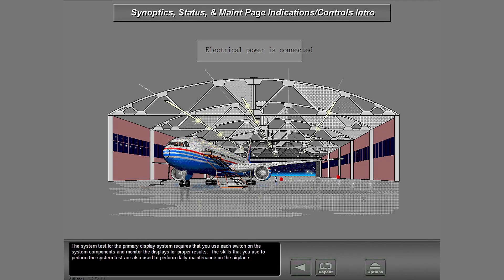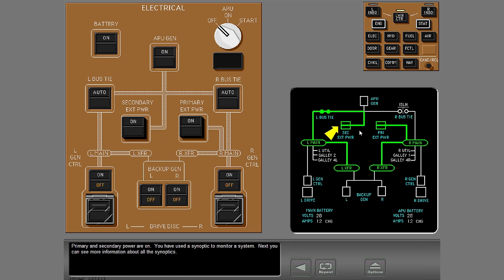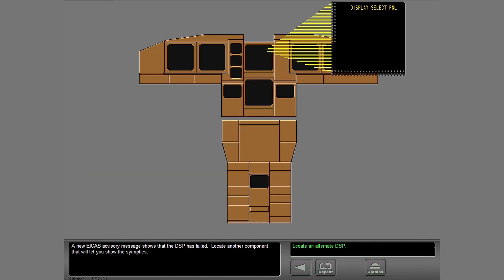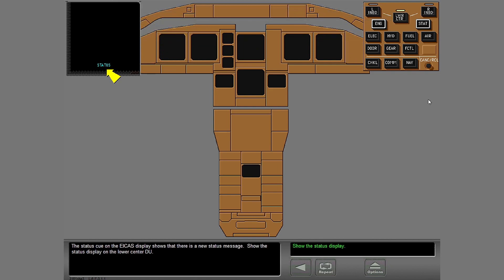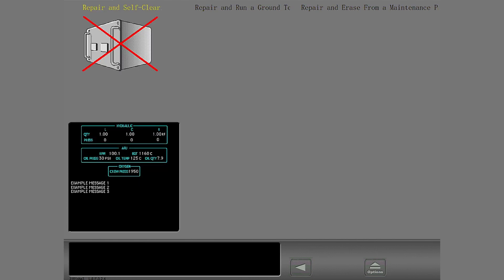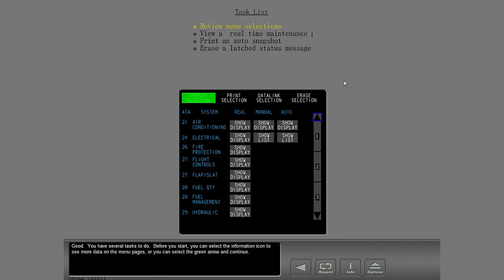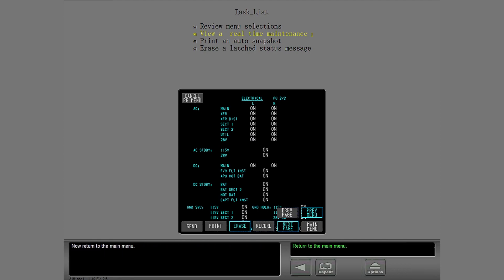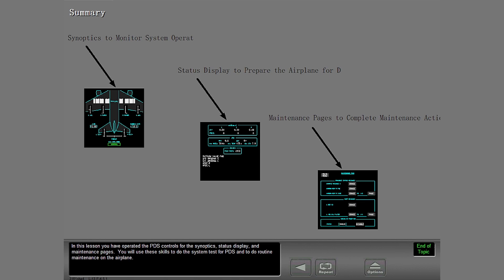The Boeing 777-300ER CBT EP.09 Synoptics, Status Display, Maint Page Indications GE Engines